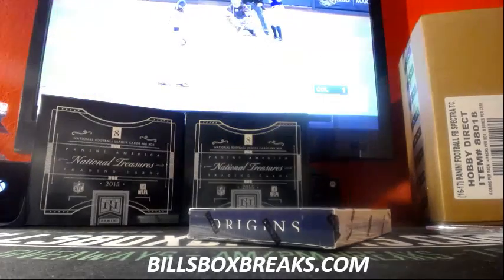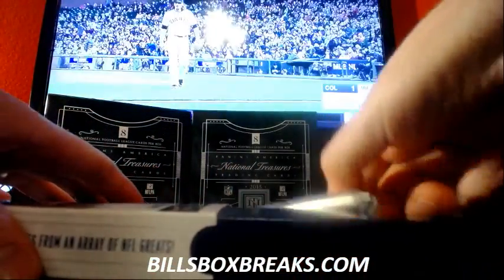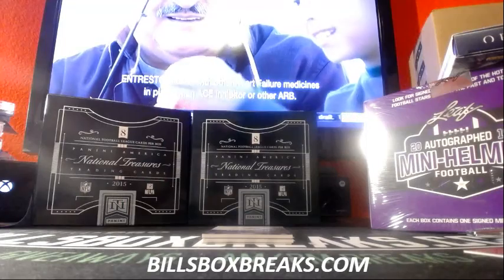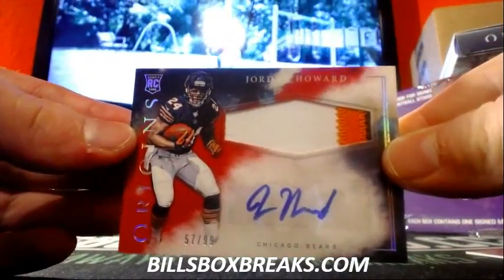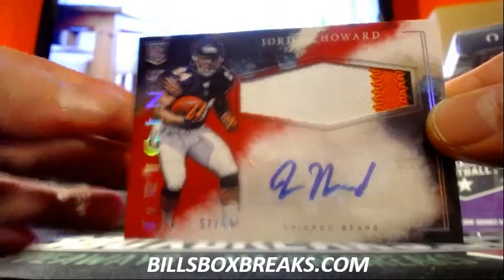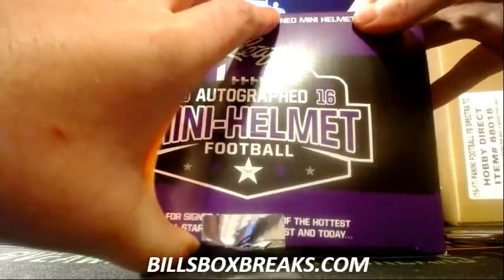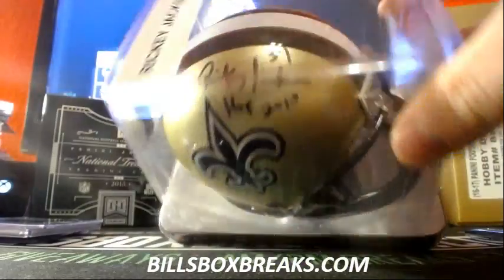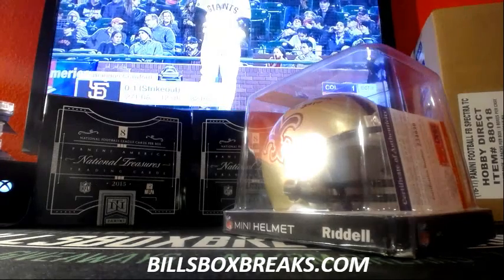2016 LEAF ORIGINS EBAY BREAK #11